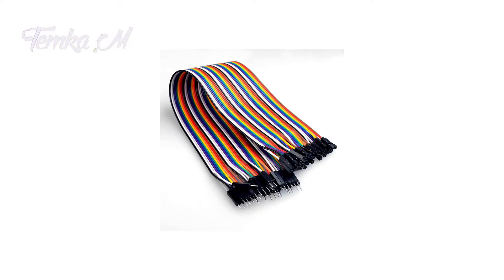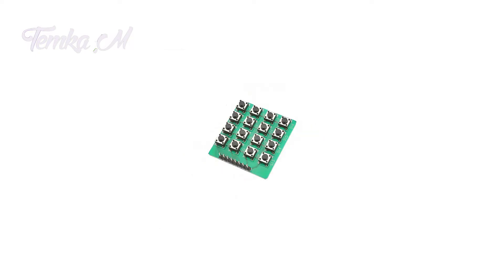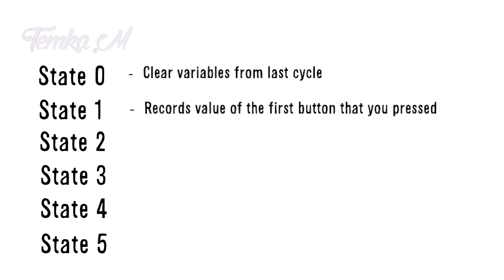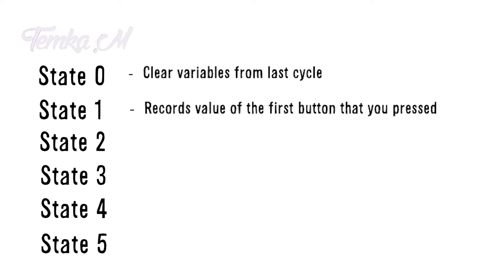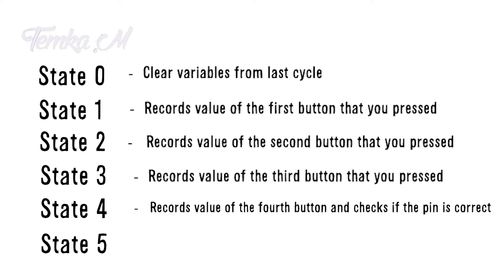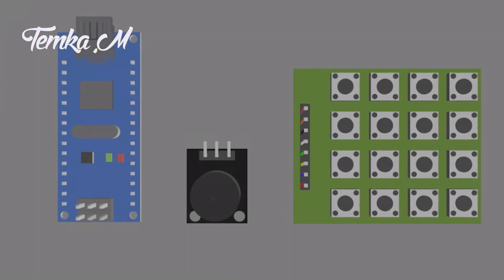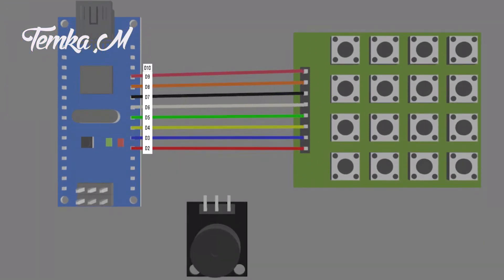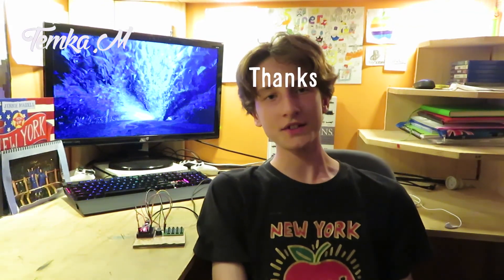An Arduino Based Pin Code Lock (Part 1/2)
Hi guys I’m back (sorry for the long wait) and today I’ll be showing you an Arduino pin code lock. This is part 1 out of 2 since in the second part I’ll be making the pin code lock do something useful. The animation and models were made in blender and rendered under the eevee rendering engine. Anyway Enjoy!

Stuff I used in this project:
-Arduino nano
-Jumper wires
-YL44 Arduino buzzer
-4*4 button matrix